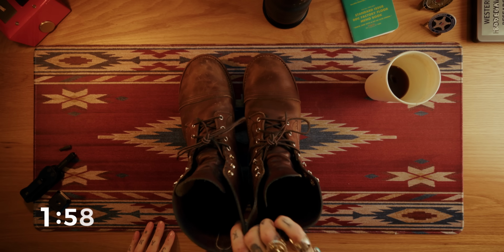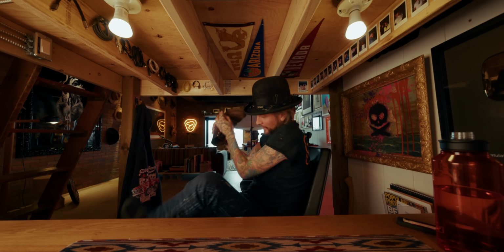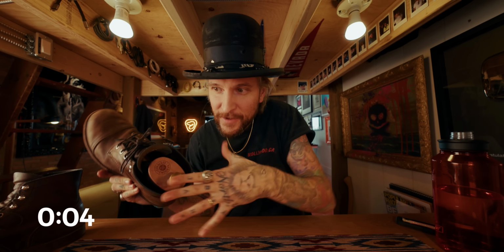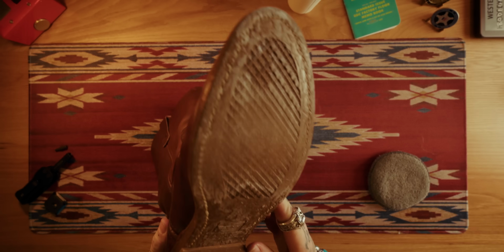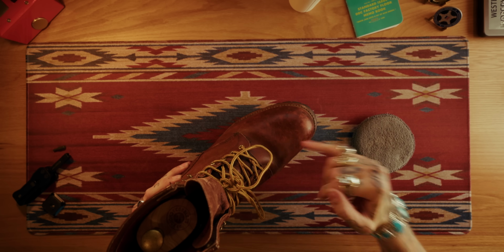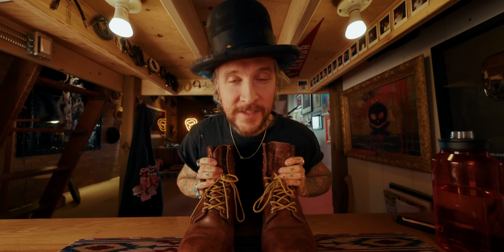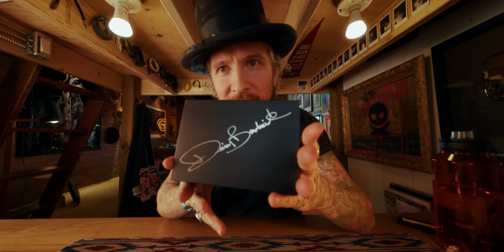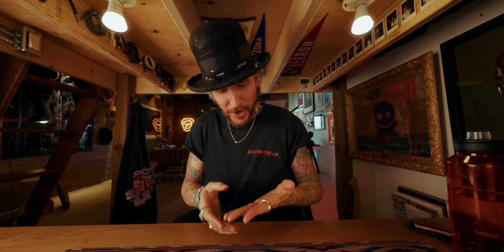Everyone needs a good pair of boots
Iron Rangers (You'll have these for a decade)
The Music I use is from Artlist (2 Months For Free!) My favorite platform with a huge variety of songs + SFX and unlimited licenses